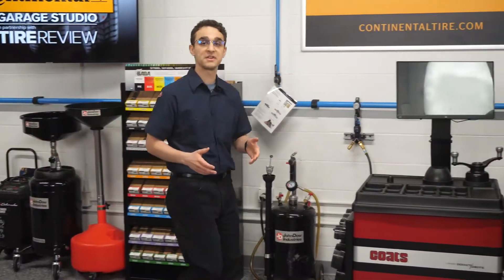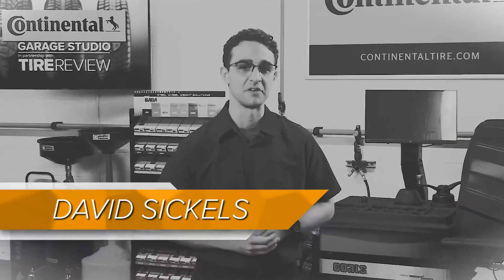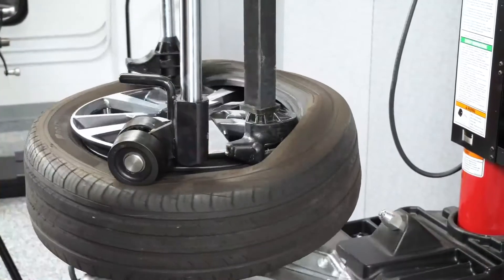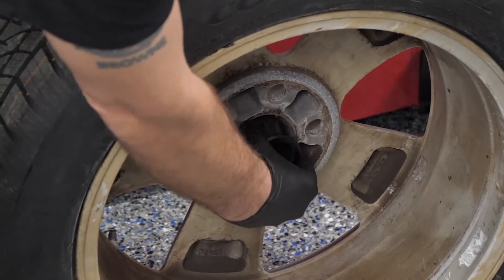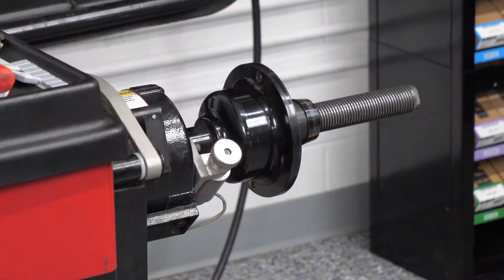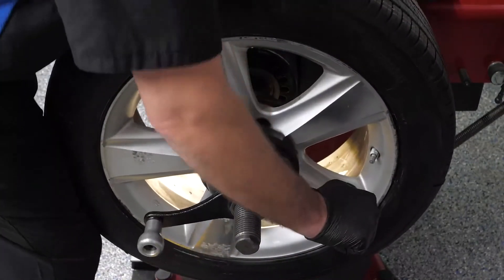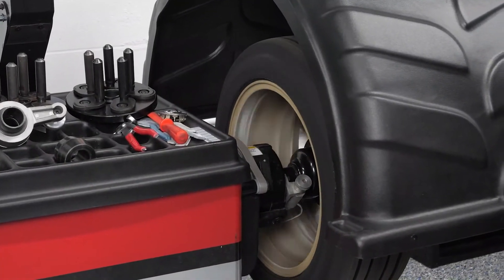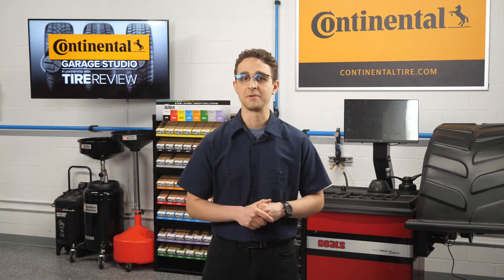Proper Wheel Balancing Can Prevent Tire Vibration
According to Coats, around 60% of vibration-related comebacks are due to improper wheel mounting or balancing. But you can minimize vibration comebacks with the proper balancing of your customers’ tires.

Tire Review's David Sickels has some tips to prevent or fix most vibrations, from the Tire Review Continental Tire Garage Studio at Babcox Media.